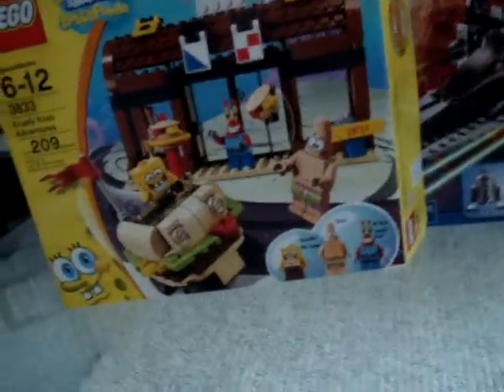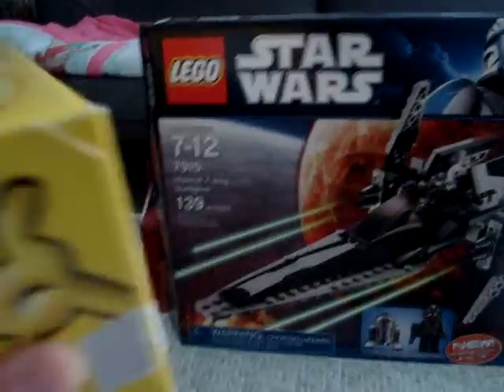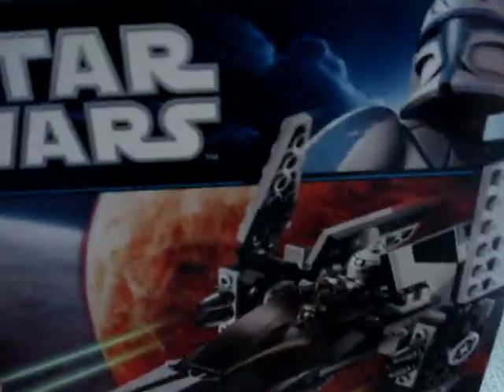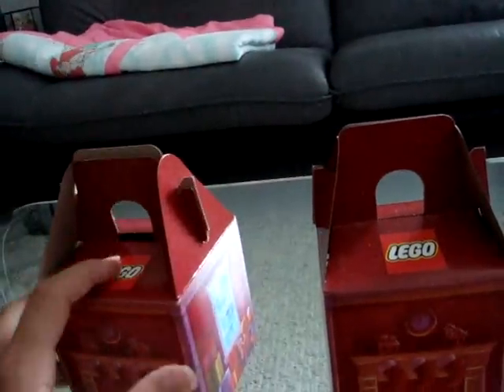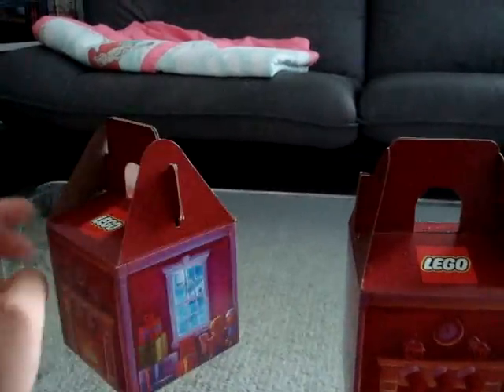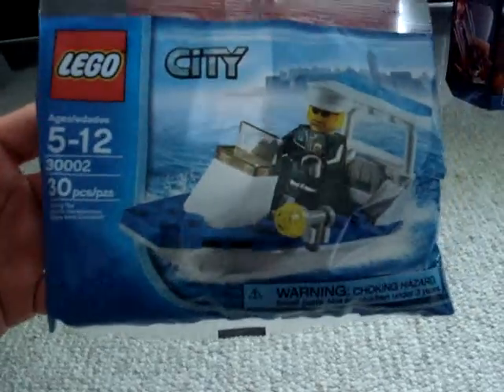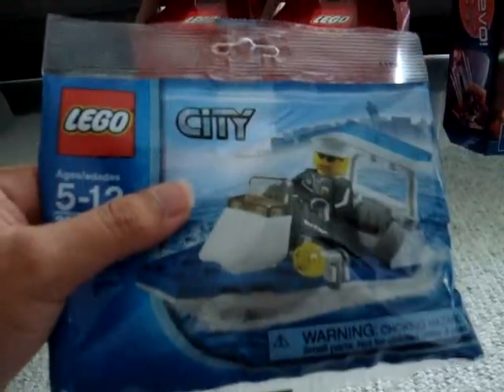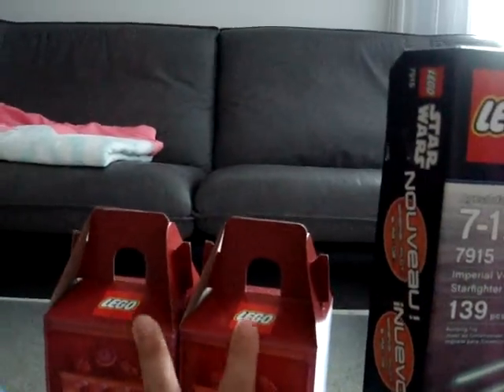Small LEGO Haul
Just a small haul of stuff from the LEGO store.
Expect to see reviews for everything shown soon.